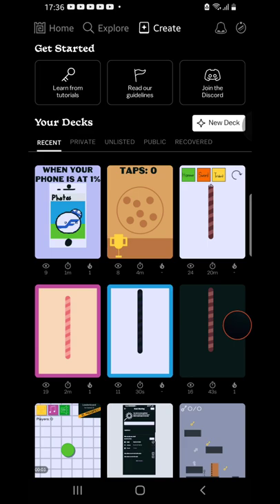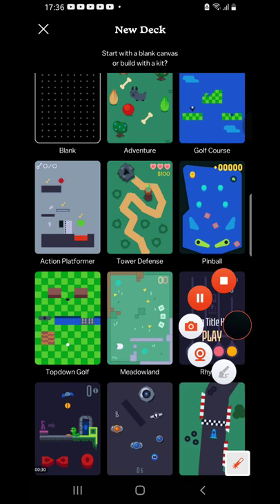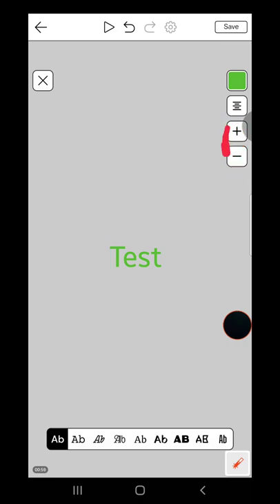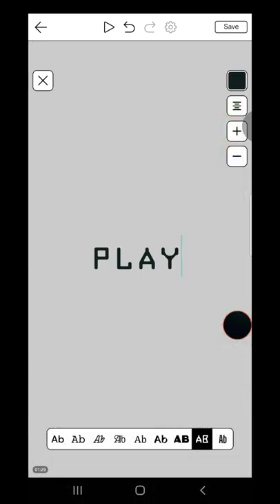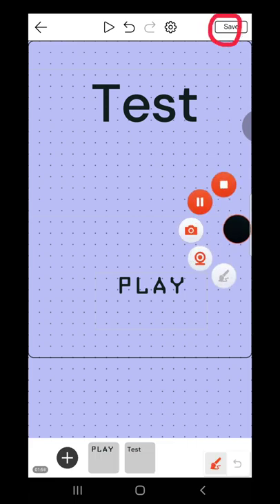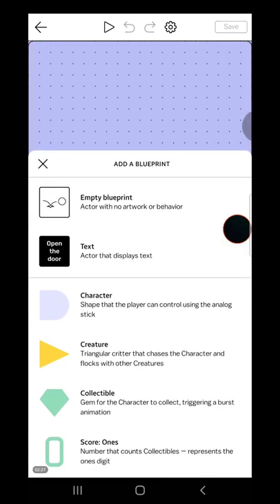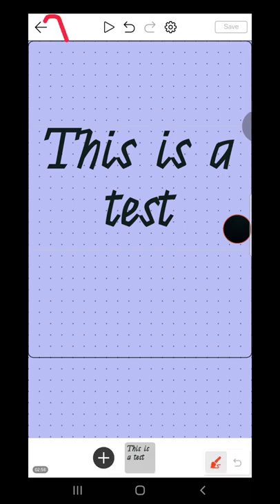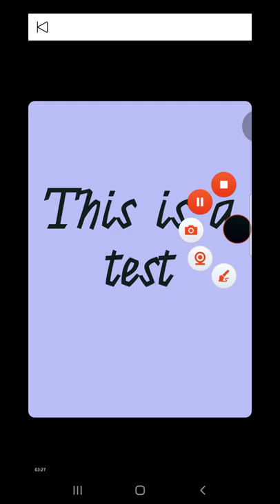How to make a card transport deck in Castle - Make and Play